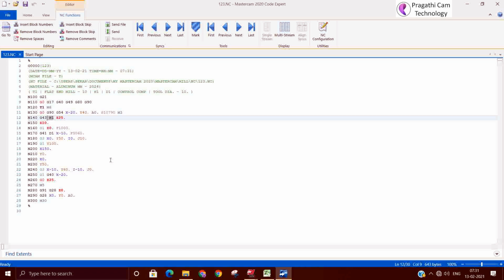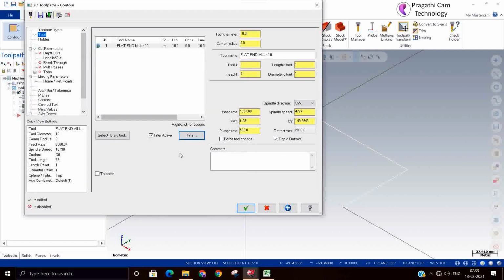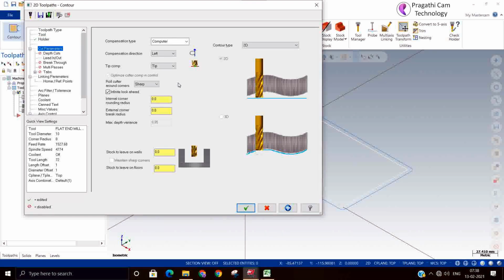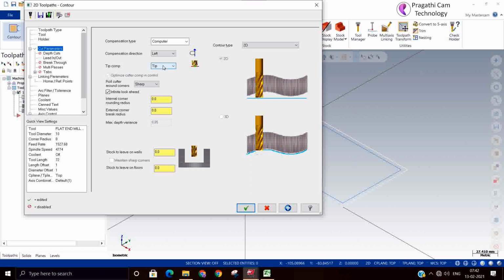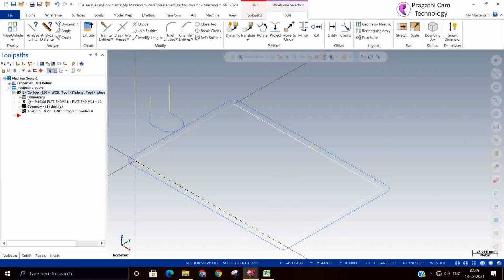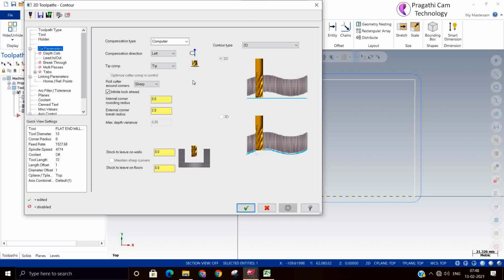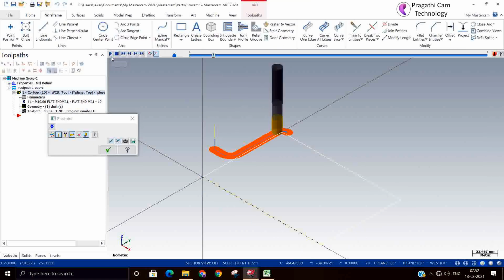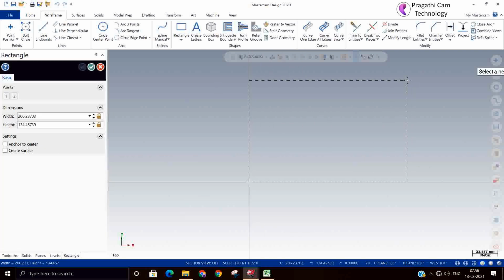Mastercam Mill 2D common Perameter1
Hello Everyone,
Common Parameters: Mill/Router
Use the Edit Common Parameters, Mill/Router dialog box to set values for one or more toolpath parameters for several operations at the same time.
Clearance
Sets the height at which the tool moves to and from the part. Select the checkbox to activate the clearance height
Retract
Sets the height that the tool moves up to before the next tool pass. Select the checkbox to activate the retract plane
Feed plane
Sets the height that the tool rapids to before changing to the plunge rate to enter the part. The tool also moves to this height between operations if you do not enter both the clearance height and the retract height.
Top of stock
Sets the height of the material in the Z axis. Many other toolpath parameters are measured from this position in incremental mode, such as clearance, retract, and feed planes.
Depth
Determines the final machining depth and the lowest depth that the tool descends into the stock. The default depth is the depth of the first chain selected.
Rapid retract
Select to retract from the part at the rapid rate set at the machine tool.
Force tool change
When successive operations use the same tool, this option writes a tool change code (1002) to the NCI file instead of a null tool change (1000) to trigger a event between the two operations.
Coolant
Click the button to open the Coolant dialog box where you can select coolant options. Misc values
Sets the values of custom integer and/or real variables that have been defined for this machine. Click on the button to review or change the values.
Planes
Select to set or change any of the following:
the tool plane (Tplane) or work coordinate system used for the operation
the Tplane or WCS origin
the work offset associated with this operation.
Home position
Sets the position on the machine tool where the tool returns for tool changes and at the end of the NC program. NC name
Select to open the Enter new NC name dialog box where you can change the name of the resulting NC file.
Reference point
A reference point is a location that the tool moves to between the home position and the start of the toolpath (approach point), and another location that the tool moves to at the end of the toolpath before returning to the home position (retract point).
Head number
Sets which spindle or head is used on a machine tool with multiple spindles or heads. A setting of -1 means that the Head number parameter is not used
Feed rate
Sets the rate--inches per minute or millimeters per minute--at which the tool moves through the part. In 2-axis machining (except drilling), the feed rate only applies to tool movements in the X and Y directions Mastercam calculates a default value according to the Machine group properties, but you can override this by typing in a new value.
Plunge rate
Sets the feed rate Mastercam uses when plunging into the part. Typically, this applies to tool movements in the negative Z direction only.
Length offset
Can be used by the post processor in place of the tool number to select the length offset register in the control.
Diameter offset
Can be used by the post processor in place of the tool number to select the diameter offset register in the control.
Retract rate
Sets the feed rate Mastercam uses when pulling away from the part. Typically, this applies to tool movements in the positive Z direction only.
Spindle speed
Determines the rotation speed of the spindle in revolutions per minute (RPM). Mastercam calculates a default value according to the machine group properties
Spindle direction
Determines the rotation direction of the spindle. Select CW or CCW.
Tool selection window
Chose the checkbox to activate the Tool selection window, which displays the tools used in the selected operations.).
Tool filter
Select the checkbox to activate the tool filter. The only tools that are displayed in the tool list window are those that meet the filter criteria.